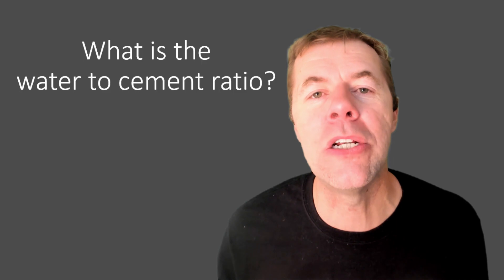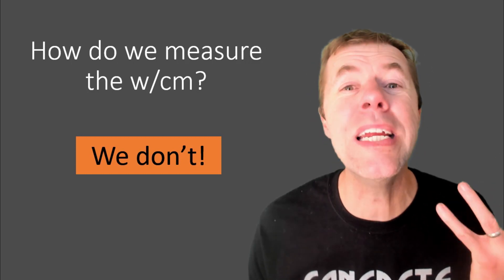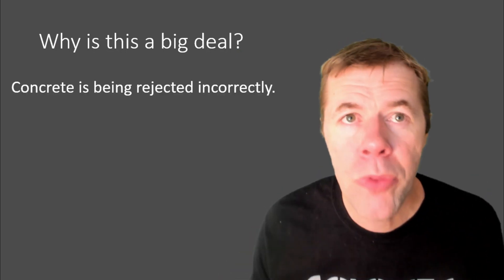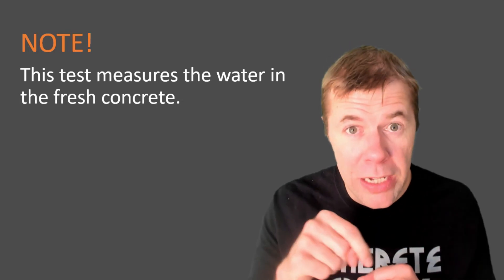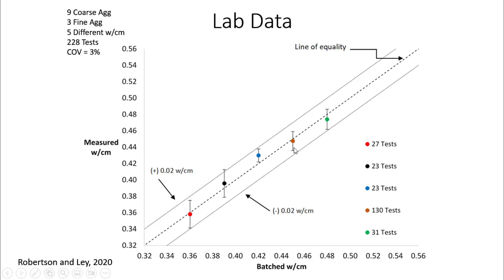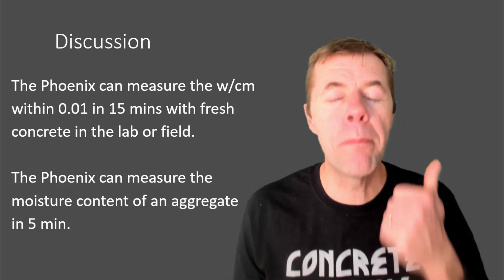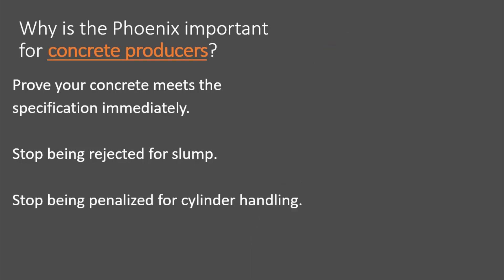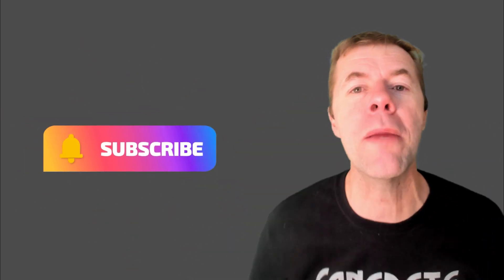Measuring w/cm in concrete with the Phoenix!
The water to cement ratio (w/cm) has widely been known as the most important parameter in concrete and there has been no established procedure to measure it.  This video provides a practical tool called the Phoenix that can be used in either the lab or the field to measure the w/cm in 15 minutes.  The tool can also be used to measure the moisture content of aggregates.  This video introduces the Phoenix, explains the procedure, and shows the value of the method.

This video was editited by Branson Evans.